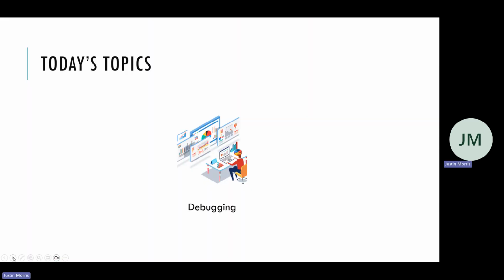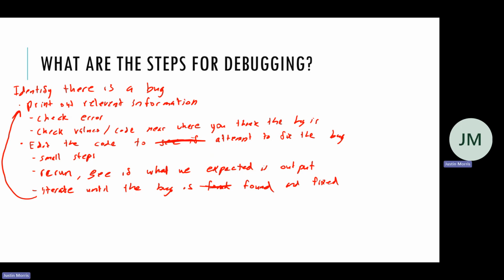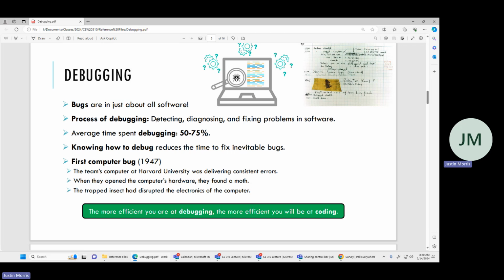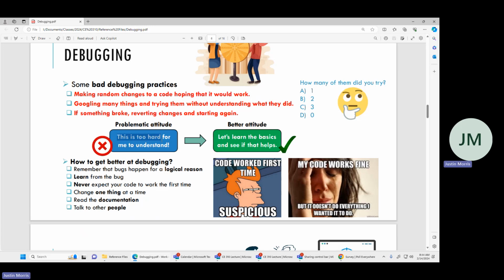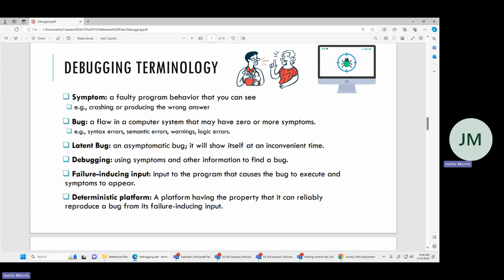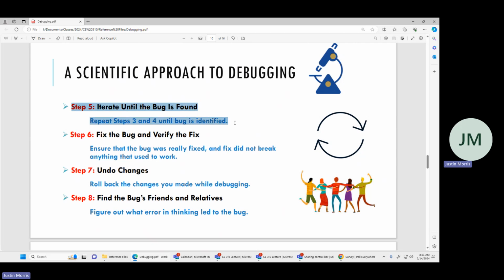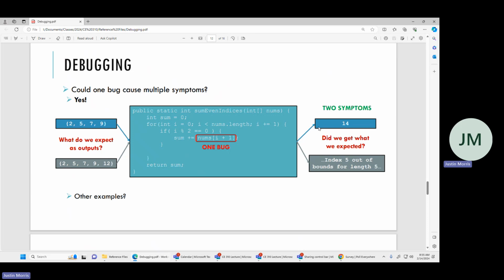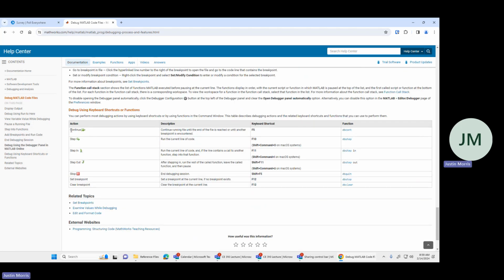CE 310 Lecture 11